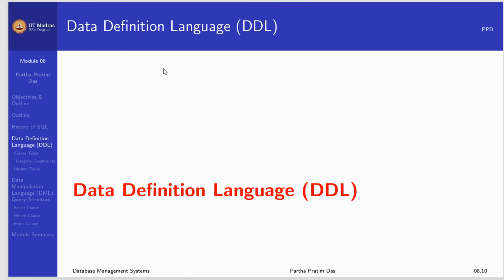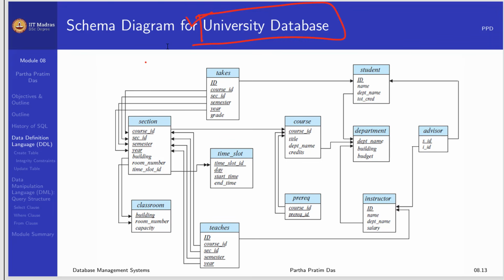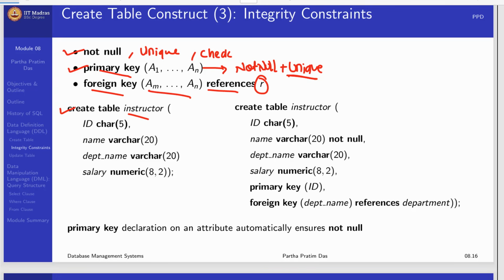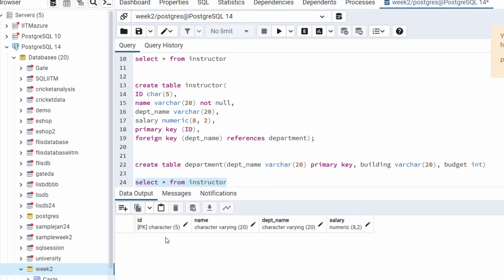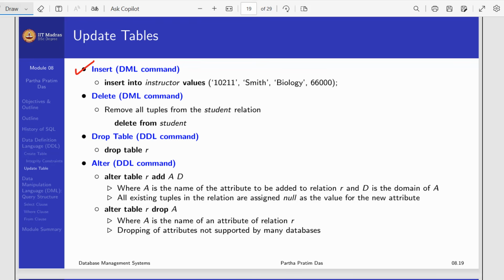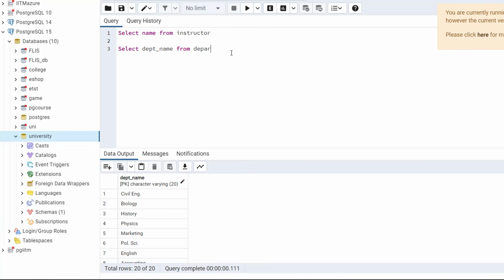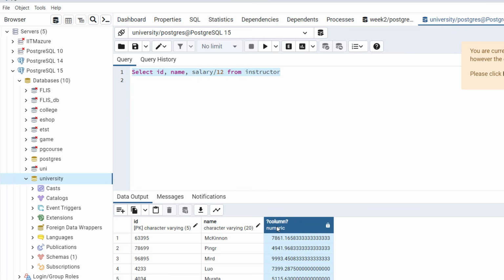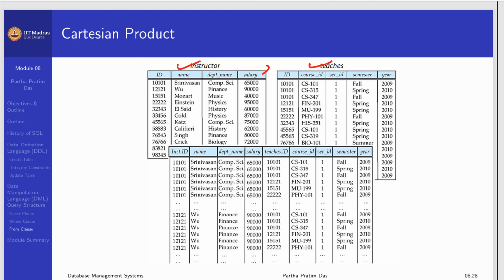Lecture 2.3 : SQL Code Execution